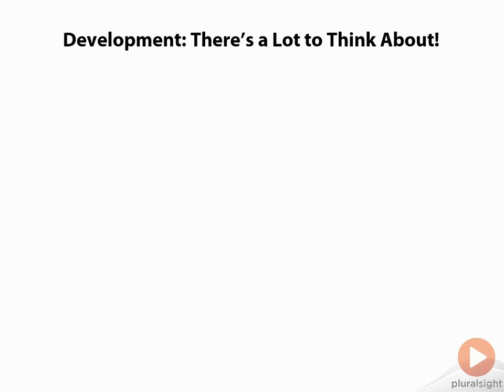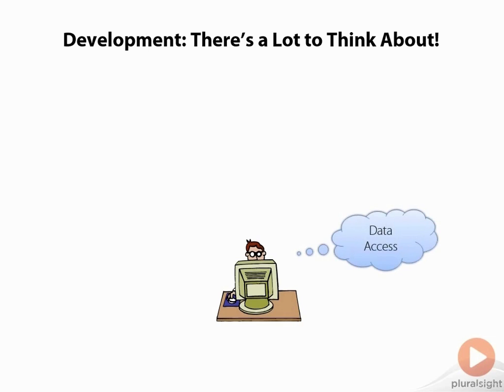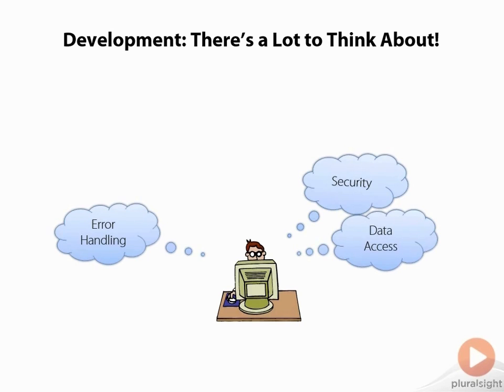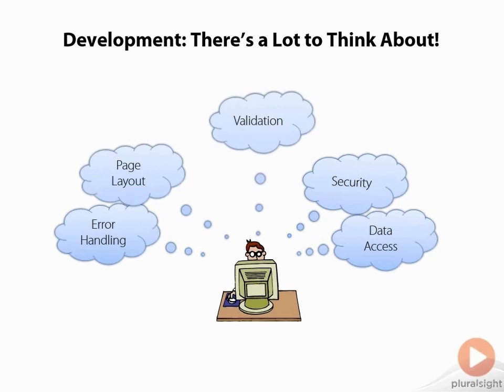[ASP.NET MVC 5] 1.2. The Life of a Developer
Build Your Own Application Framework with ASP.NET MVC 5